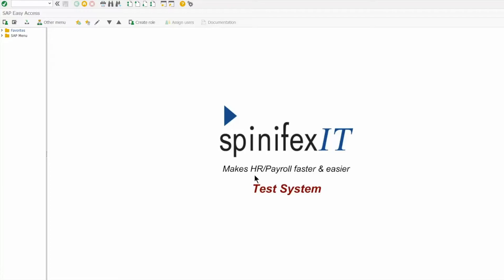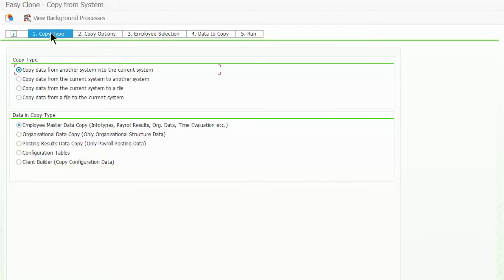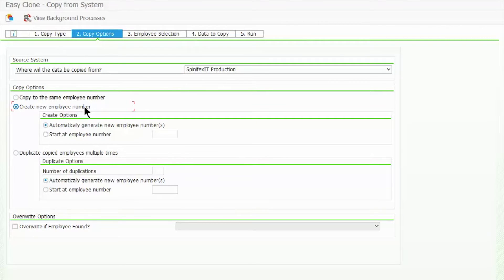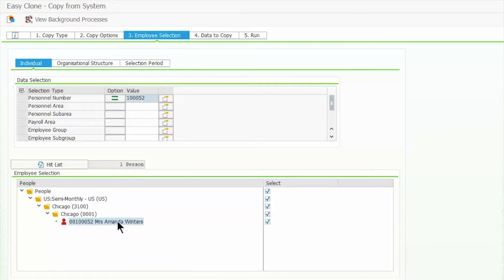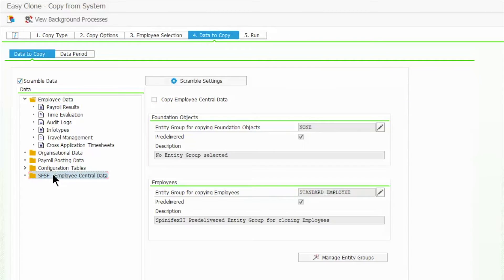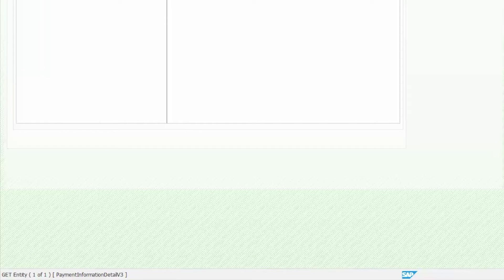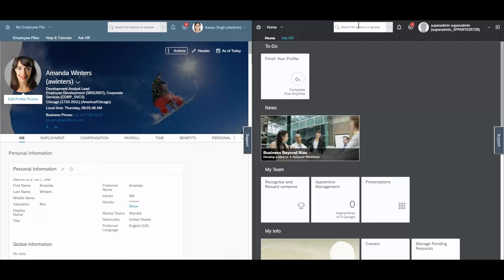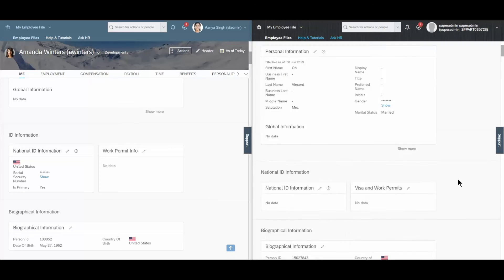Copy and scramble your HR and payroll data 90% faster with SpinifexIT's Easy Clone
Watch this quick demo showing how Easy Clone can extract and copy data from both SAP Payroll and SAP SuccessFactors Employee Central easily. It only takes four steps in less than a couple of minutes!

Easy Clone can securely scramble and anonymize your Employee's data in one click of a button.

Gone are the days where your HR or Payroll staff would need to manually extract SAP Payroll and Employee Central Data, do multiple V-Look Ups and merges, and then manually scramble this in a data processing sheet.

This manual process poses many data security risks, which is a huge red flag. With Easy Clone, you are assured that the process is 100% integrated, secure, streamlined and compliant with Data Privacy laws, EU's GDPR (General Data Protection Regulation) included.